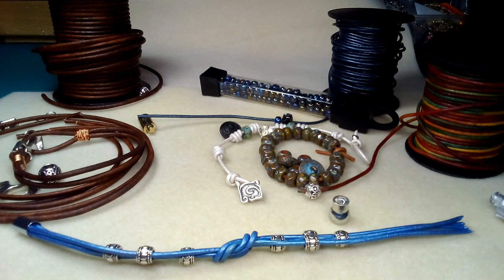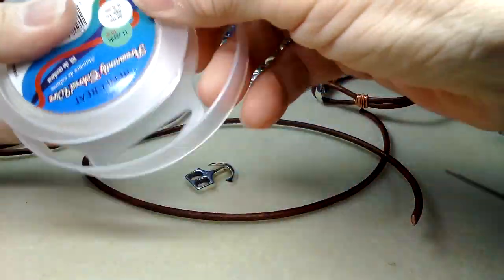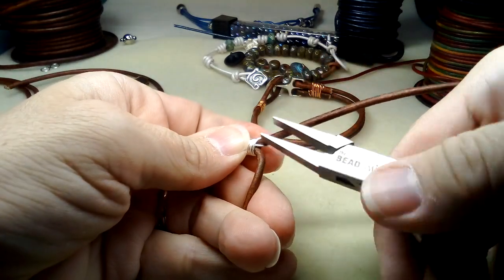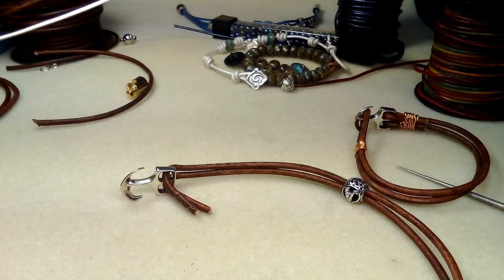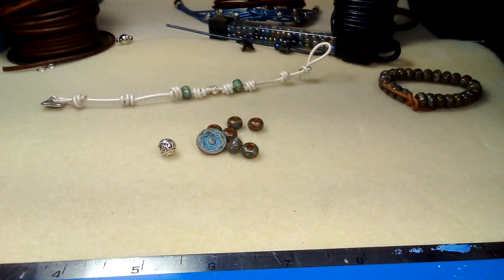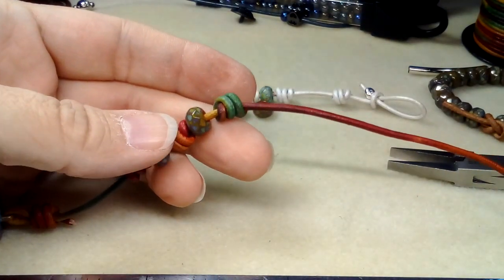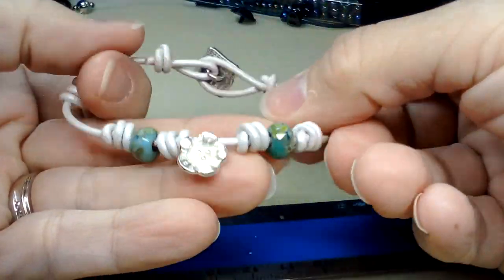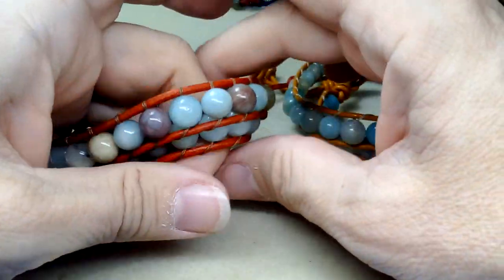Six Fast Leather Bracelets Tutorial????😝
Using 2mm leather cord and barrel knotting tube. Knotting tube is sold by most beading supply store. If unavailable you can use a piece of cut straw. You can use large hole ceramic beads or Pandora style beads. Ceramic beads and magnetic clasps purchased from AliExpress. Batman bead purchased from Amazon. E6000 available at Walmart.
For more leather bracelets type channel name and leather for more great simple designs.
Specific bracelet design video requests welcome.
Xsotica Leather for a great selection of fine leather